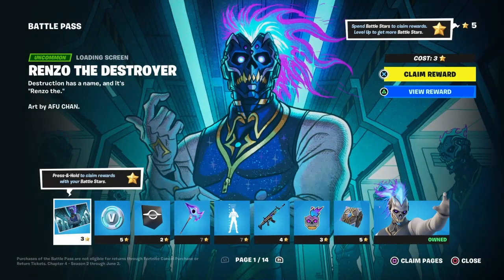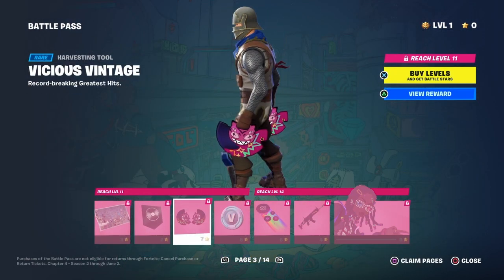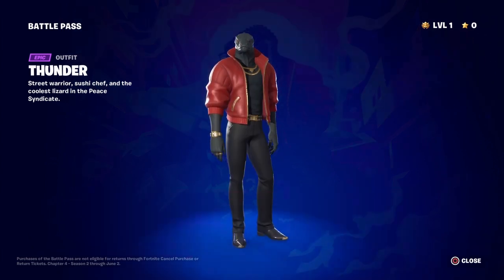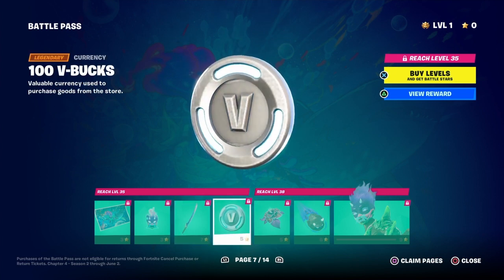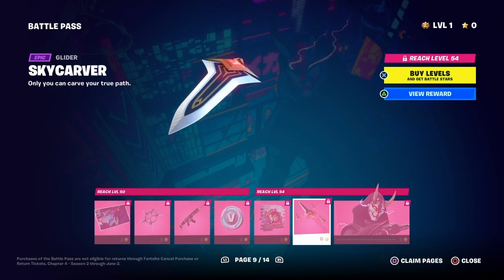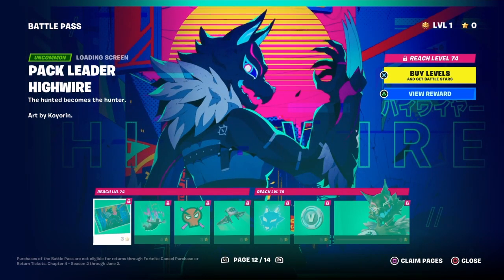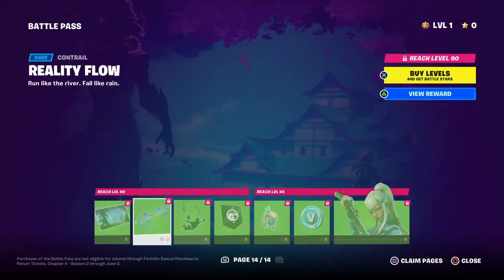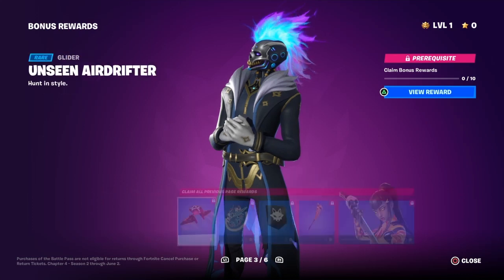FORTNITE- CHAPTER 4 SEASON 2 IS HERE!